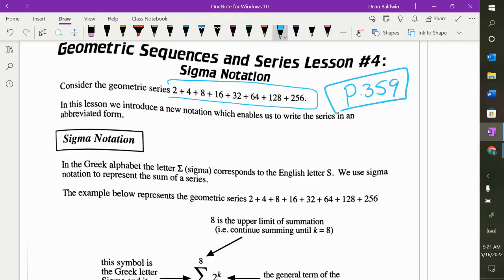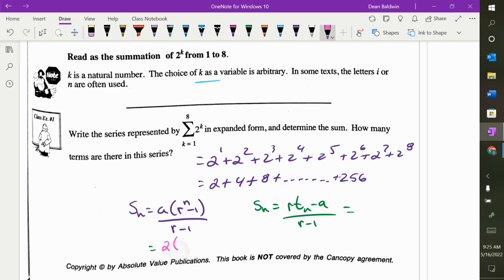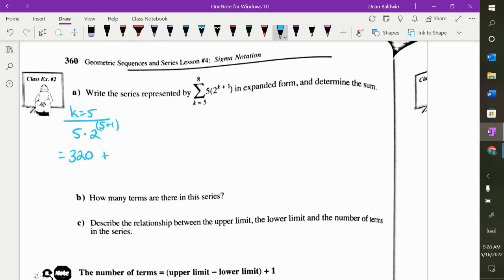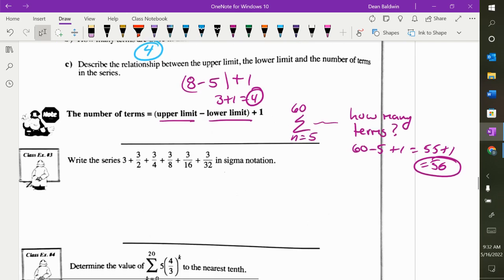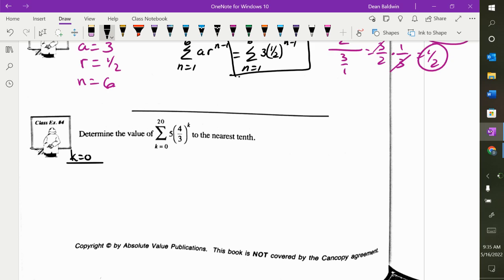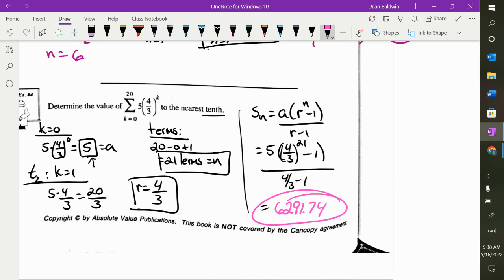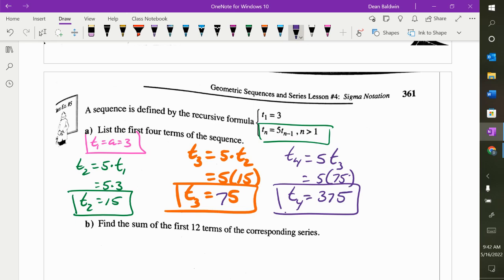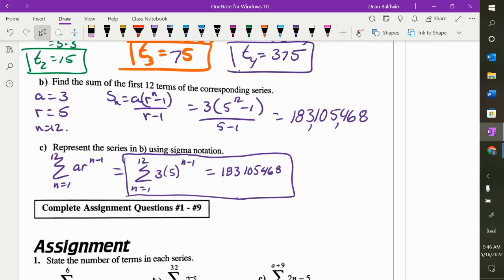Geometric Sequences and Series Lesson 4